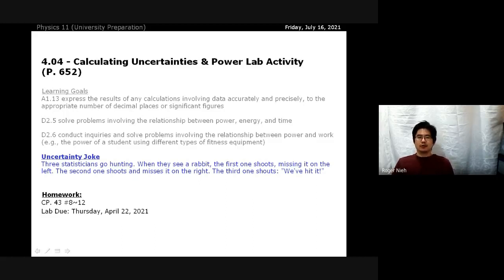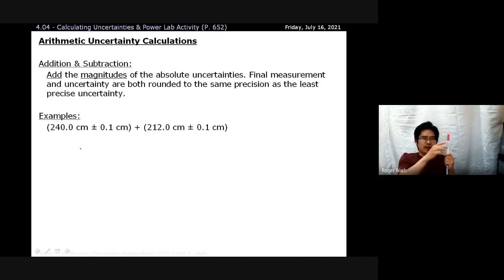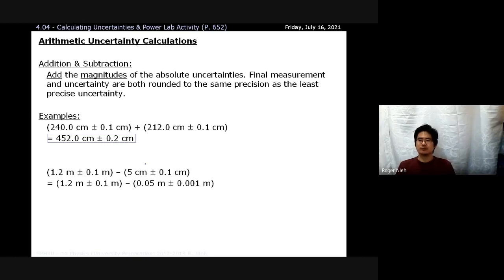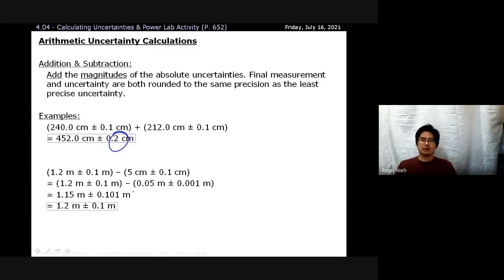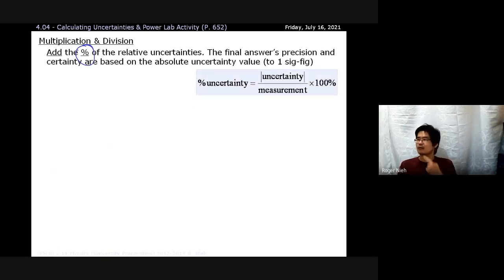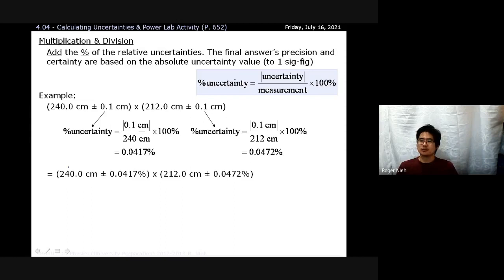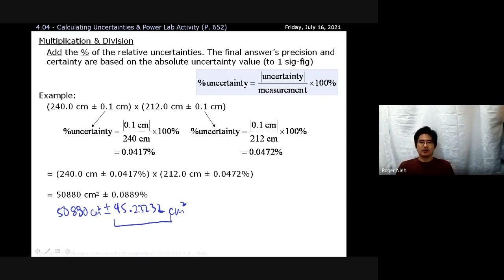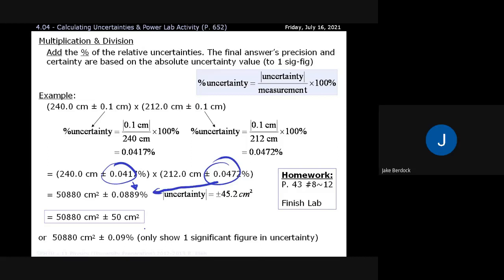SPH3U 4.04: Calculating Uncertainties